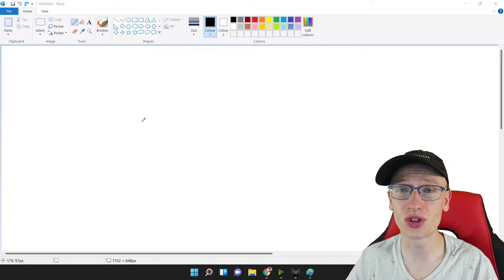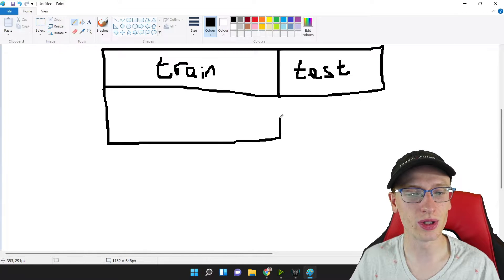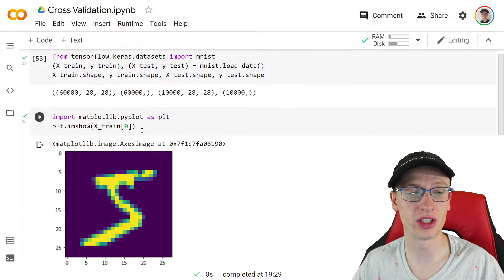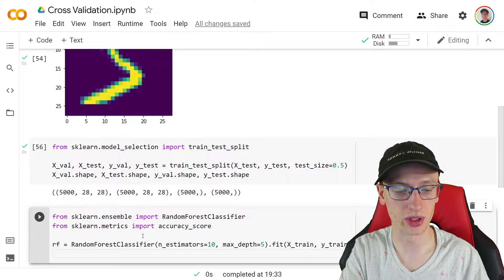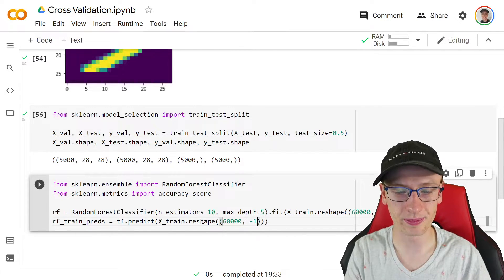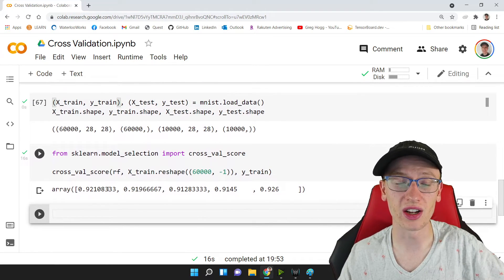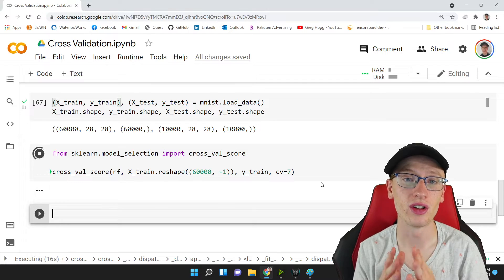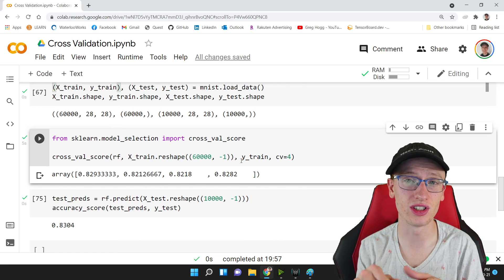K-Fold Cross Validation: Explanation + Tutorial in Python, Scikit-Learn & NumPy